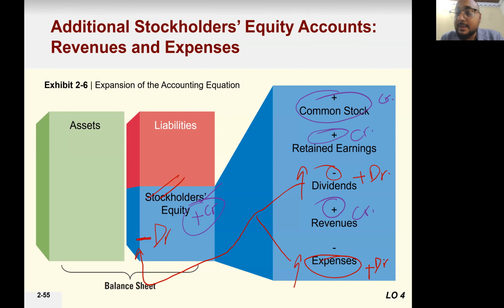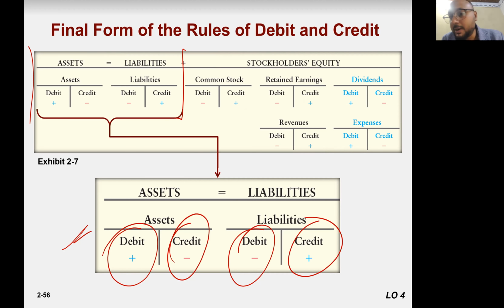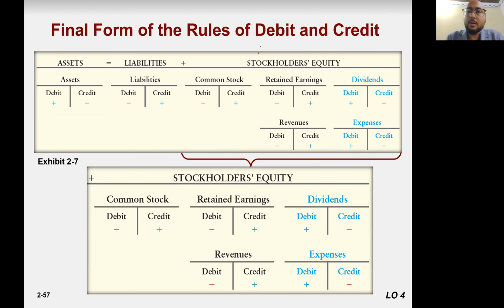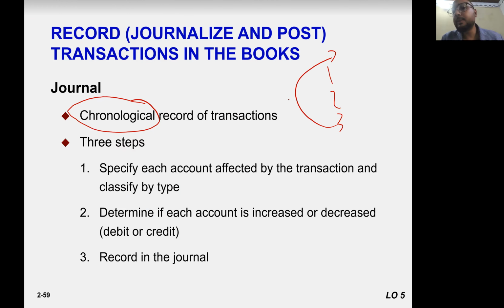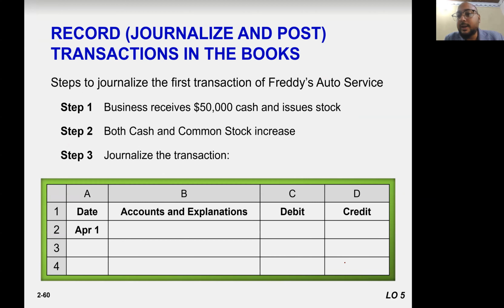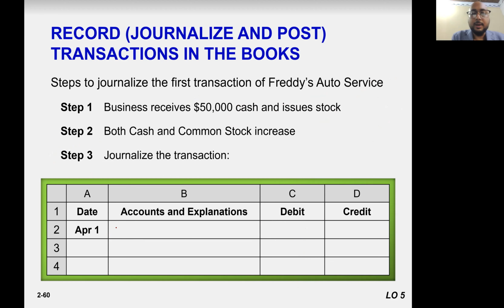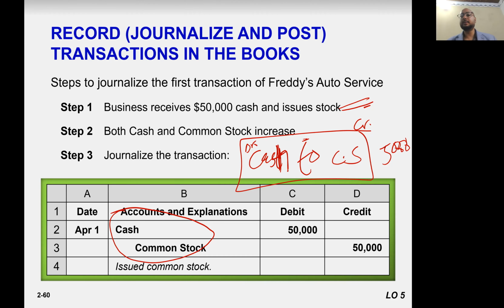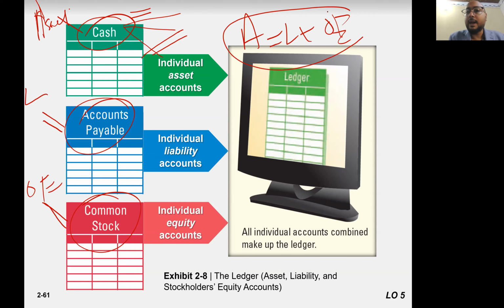Accounting (Spring 2023) Lecture 4 - Recording and Posting Accounting Transactions - 3